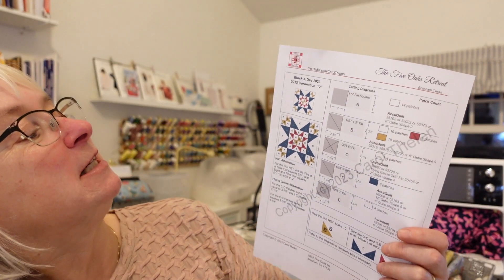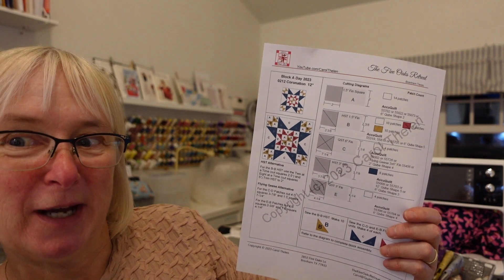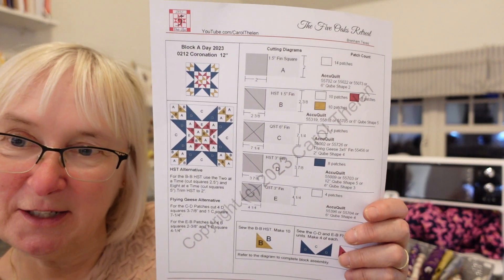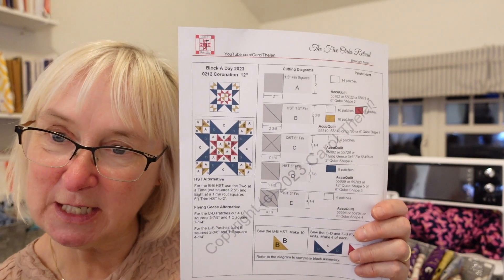friday sews 13 March my sewing week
Hello everyone

Welcome back, and thank you so much for all your lovely comments.  I’m on the way to feeling much better but I’m still prioritising my health each evening after work.

Ive got my fridaysews contribution along with a bit of chat about a sewing project I want to do now.

Grab a drink of something, sit back and enjoy!

Coronation fabrics from Lewis and Irene available at various patchwork and quilting stores throughout the UK.

I also want to thank you all for your wonderful comments and kind words on my previous vlogs and for coming along to watch them.

If you wish to support me on my vlogging journey and would like to buy me a Kofi my link is below or you can use the thanks button under the vlog.

Thank you so very much for watching and I’ll see you all again very soon.

Judi x